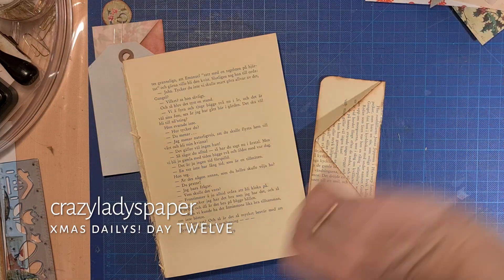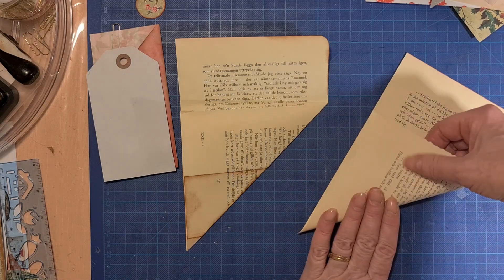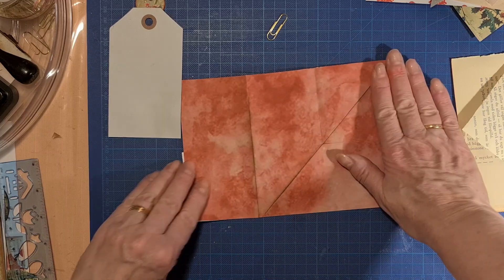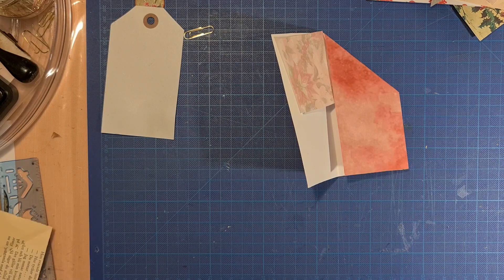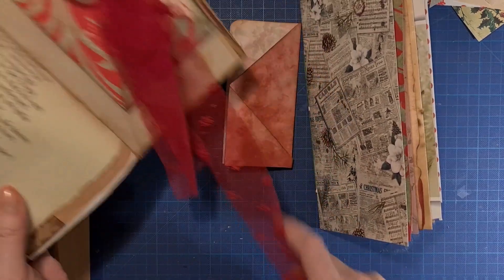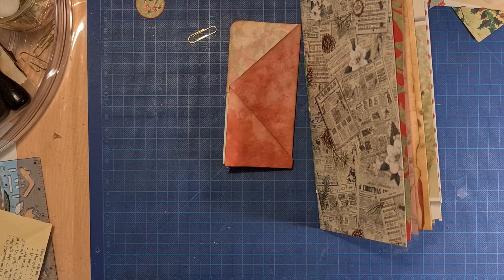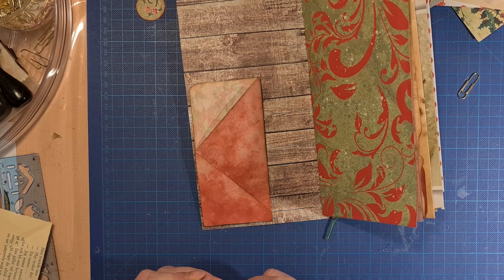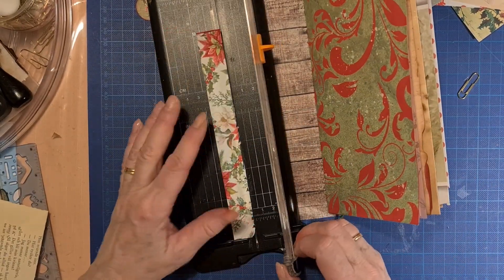XMAS DAILYS DAY 12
Welcome my dear subscibers and have a nice time with me and my journals.

Today I make day 12.

DAY 12